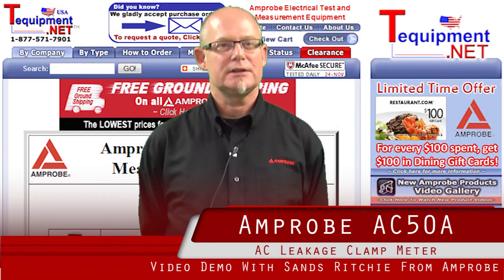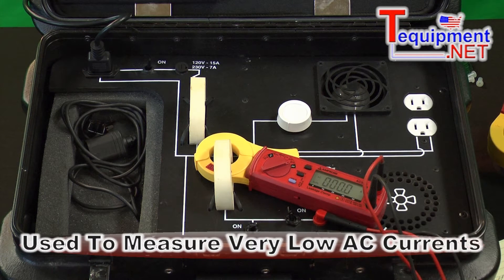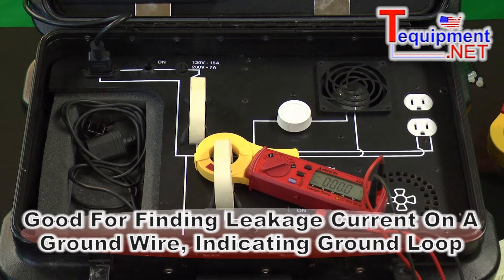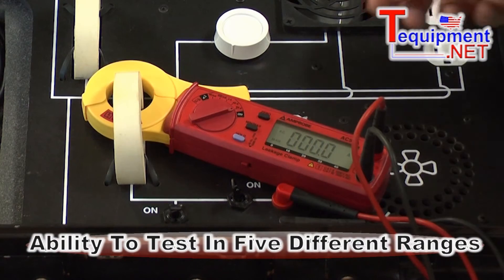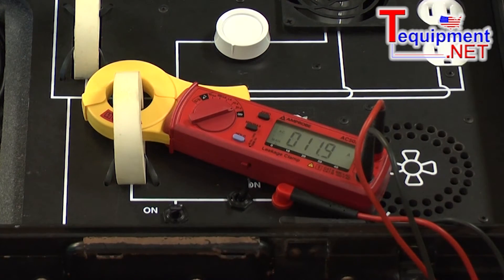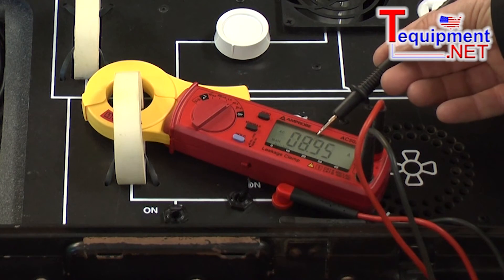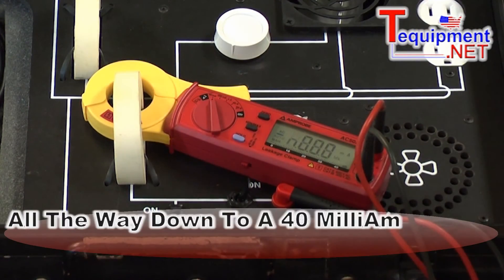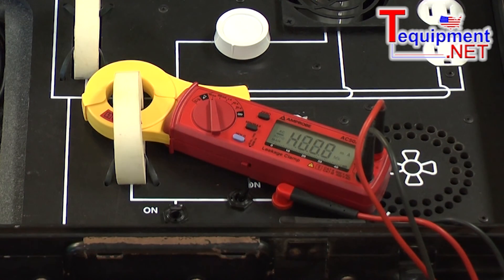Amprobe AC50A AC Leakage Clamp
Current clamp multimeter for measuring low AC current in the microamps. Great for applications requiring measurement of leakage and fault currents.